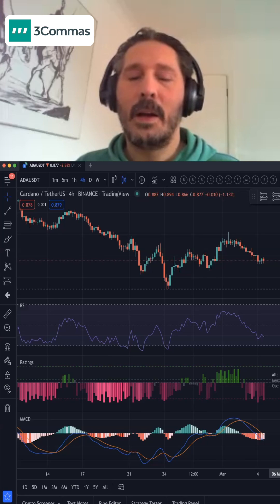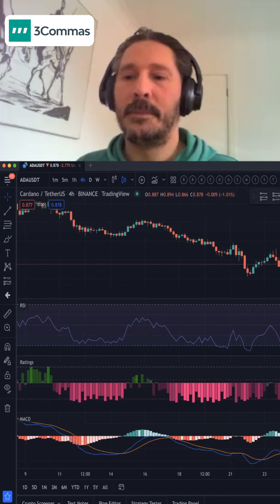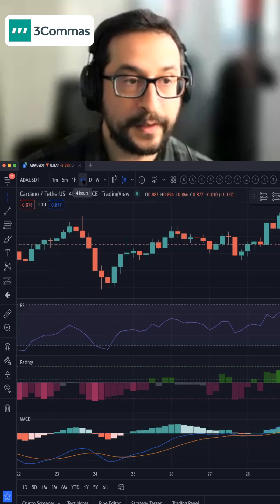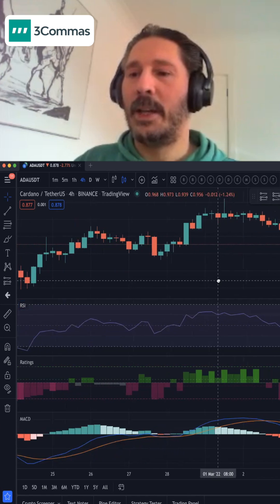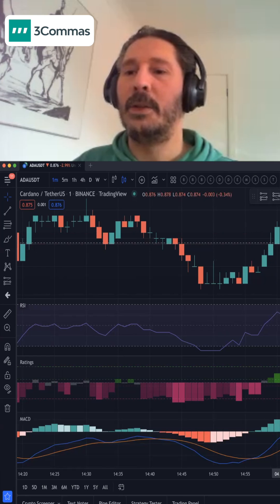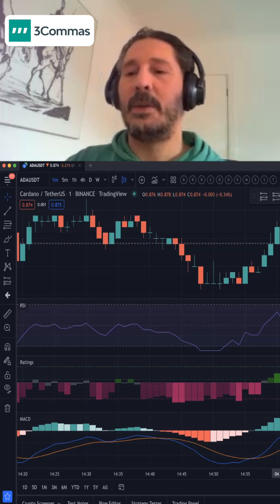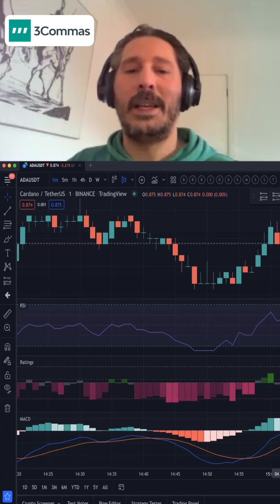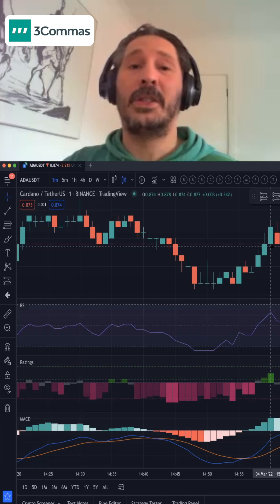When Are Deal Start Conditions Triggered?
Want to know when Deal Start conditions are triggered for 3Commas bots? Watch and learn!